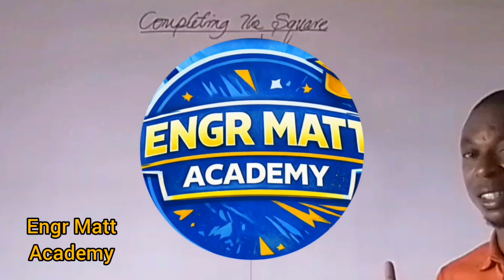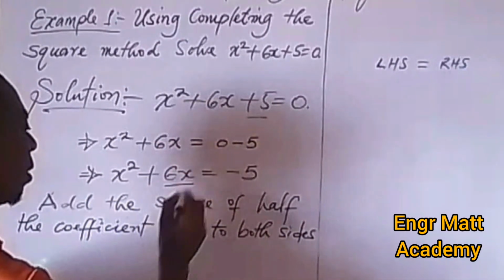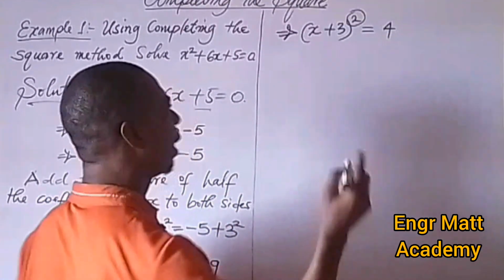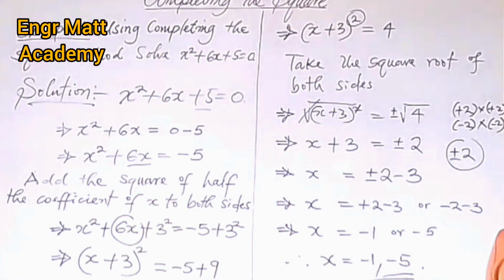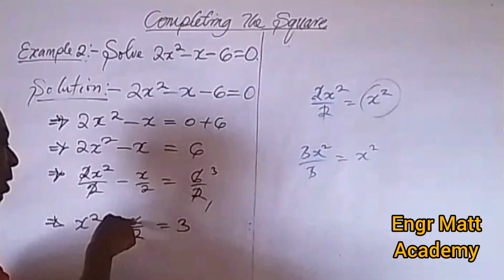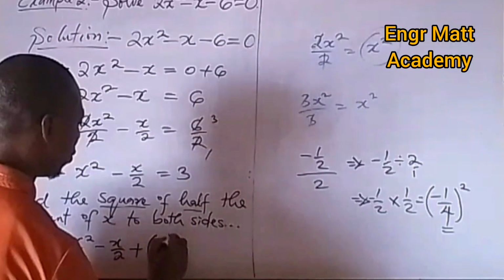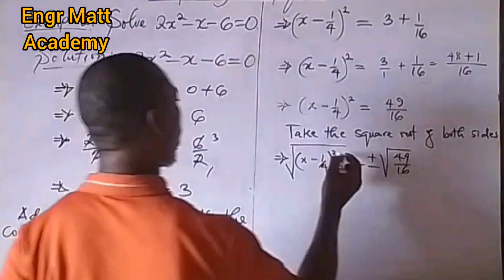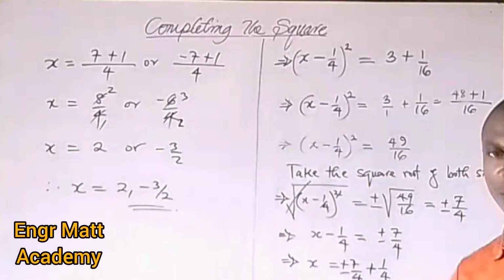SS2 Maths: Completing the Square Explained Step-by-Step (No Confusion!)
Are you finding completing the square confusing?
This lesson breaks it down step-by-step in a simple way SS2 students can understand.

In this video, you will learn:

• How to solve quadratic equations using completing the square
• What to do when a = 1

This lesson is perfect for:

✔ SS2 students
✔ WAEC preparation
✔ NECO preparation
✔ Anyone struggling with quadratic equations

Watch till the end and try the practice question.